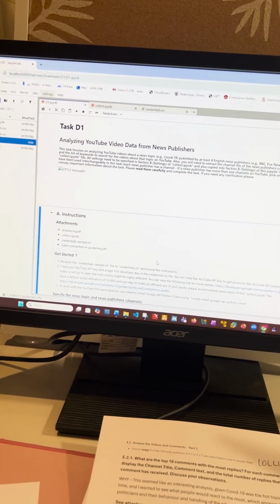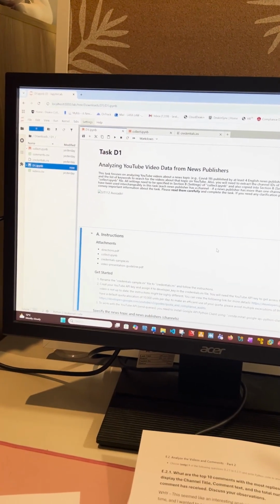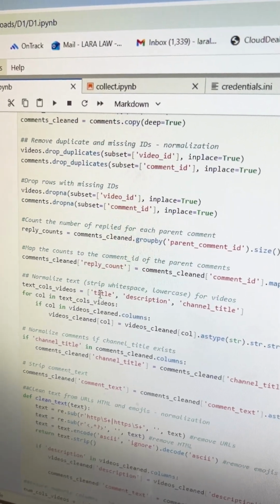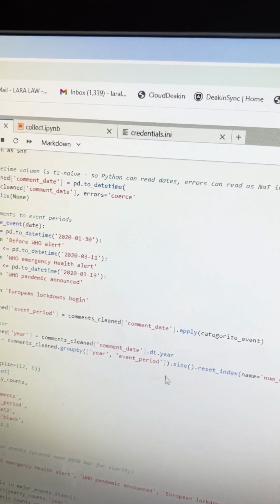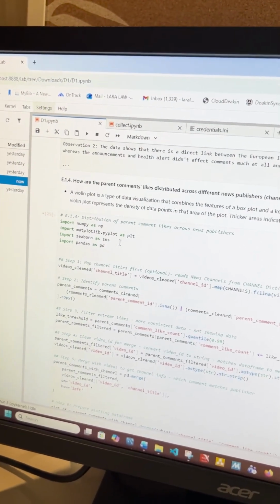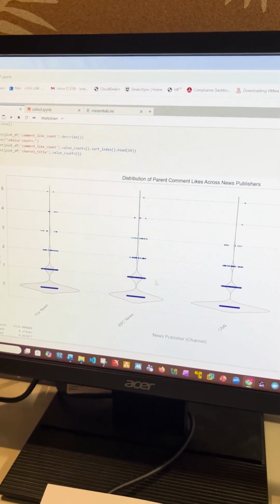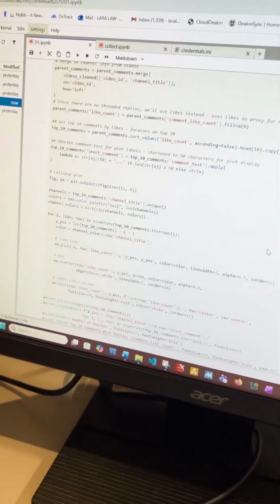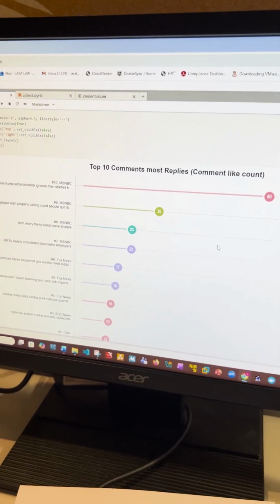Distinction Task D1 - SIT112 - Lara Law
Here's me explaining about Analyzing YouTube Data using Jupyter Lab and Python code and plotting graphs. The data analysis was from published News Channels - Fox News, BBC News, CNN, MSNBC related to subscriber comments and videos.